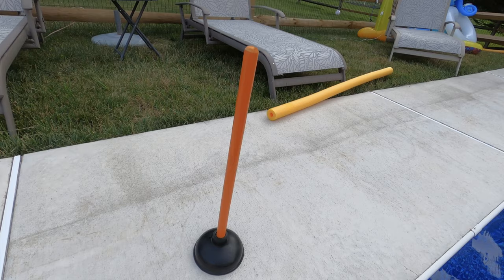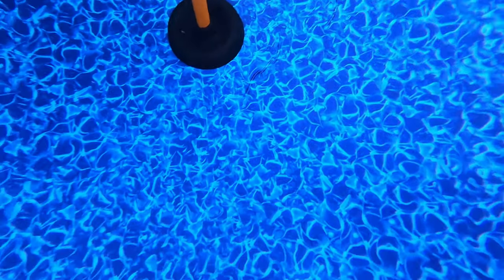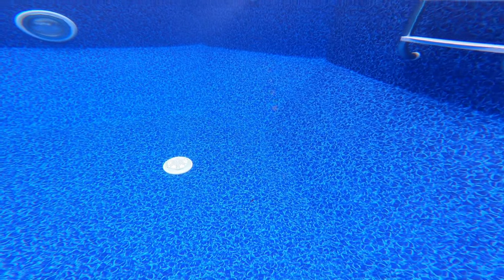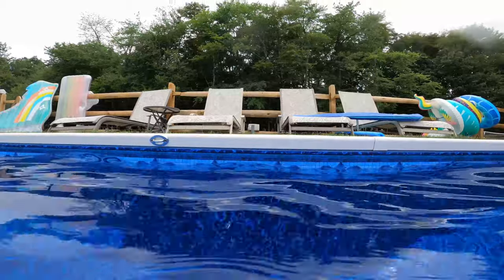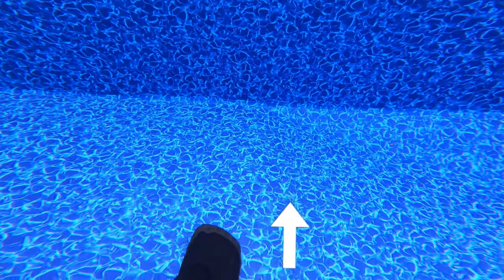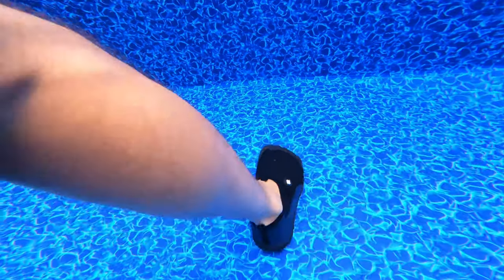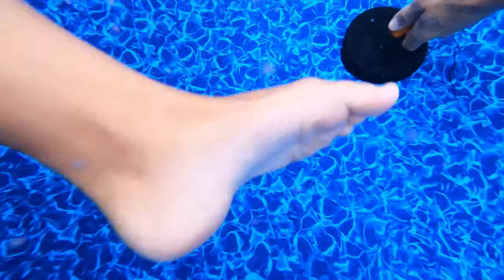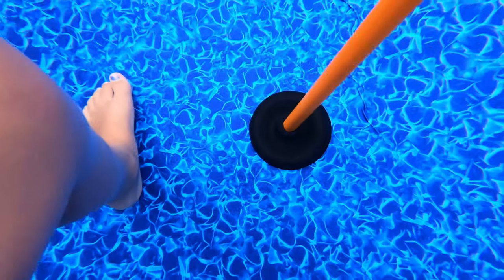How to REMOVE wrinkles from your pool liner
Today I going to show you how I removed multiple wrinkles in my pool liner using very simple tools. The tools I used can be picked up from almost any store and include a plunger and water shoes, if you don’t have water shoes you can use soft soled shoes that are clean !    The process takes about ten minute per wrinkle, so I call this how to get wrinkle out of your pool liner in less than ten minutes!    I’m doing this in a salt water pool but this would work in any pool with a liner, just remember, TAKE your TIME !!!